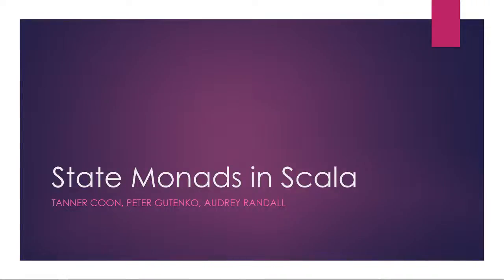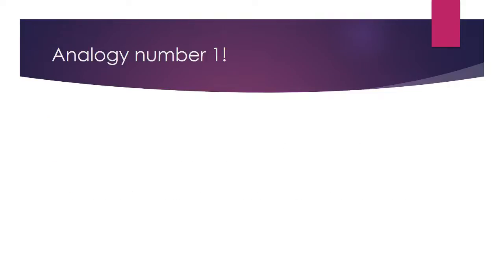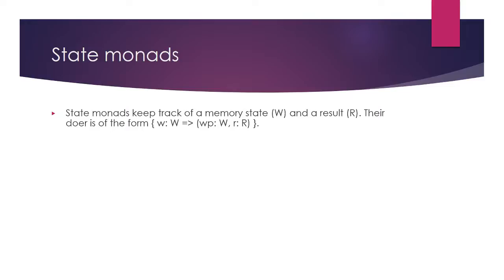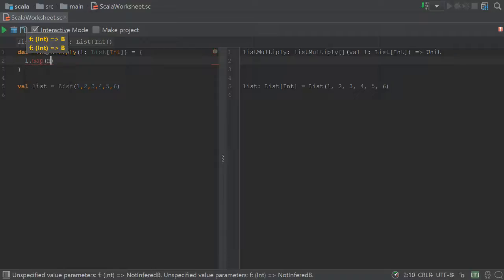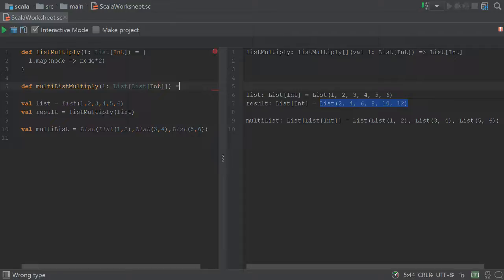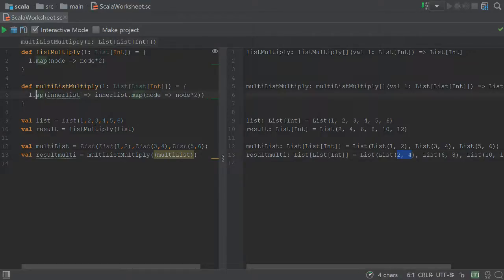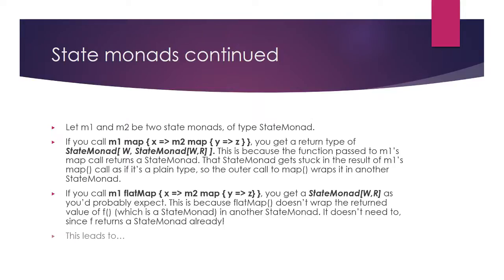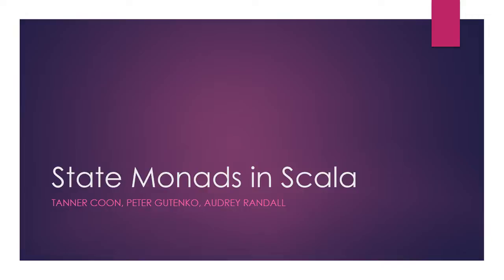State Monads in Scala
Group Project video for Principles of Programming class.
Contributors: Audrey Randall, Peter Gutenko, Tanner Coon